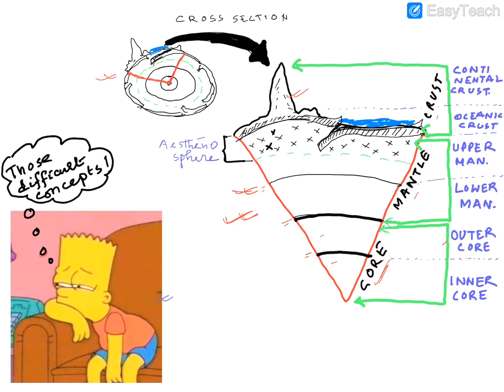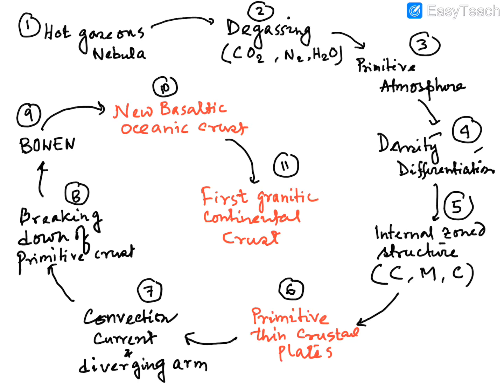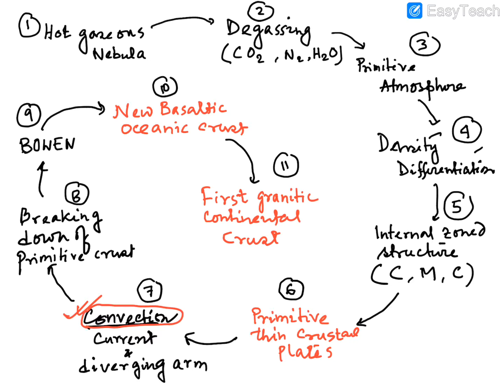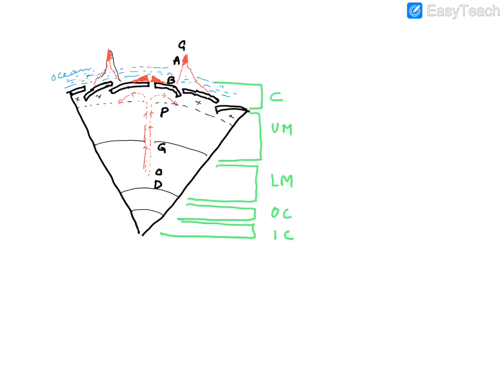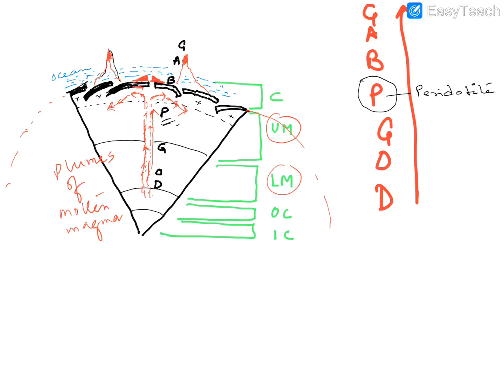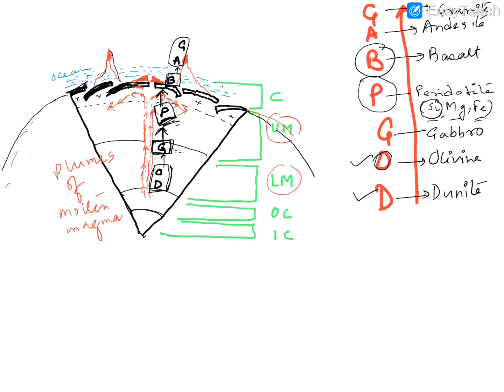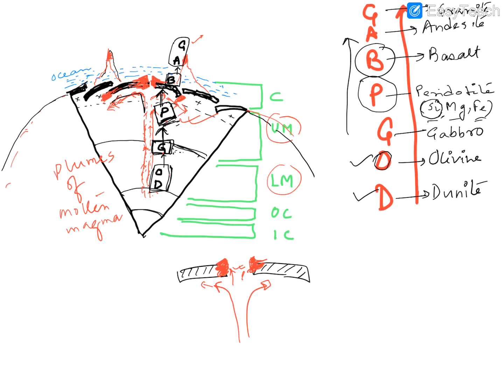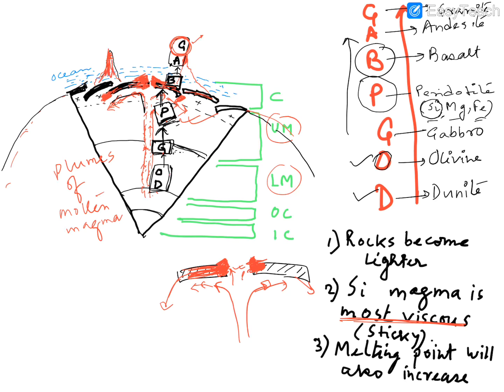GEOMORPHOLOGY-3/ GEOGRAPHY OPTIONAL MADE SIMPLE SERIES/UPSC 2020-21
TOPICS COVERED INTERNAL ARCHITECTURE DEMYSTIFIED#ORIGIN AND EVOLUTION OF PRIMITIVE CRUST # BOWEN SERIES